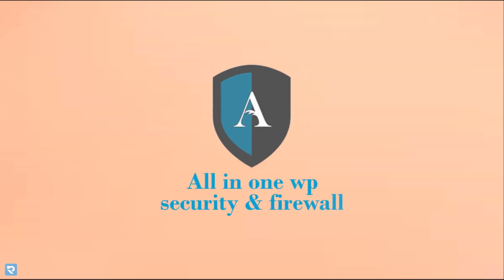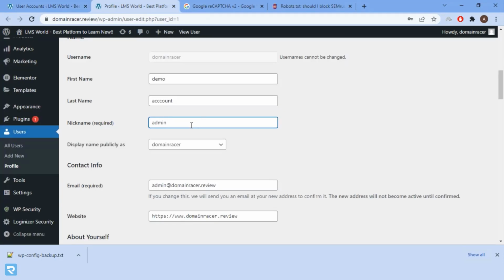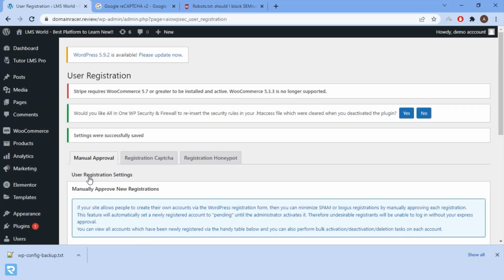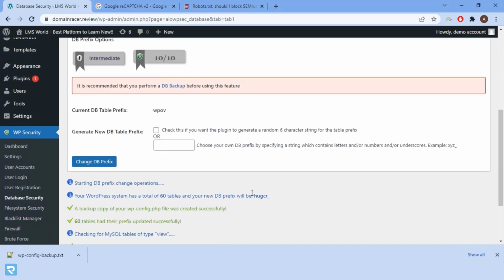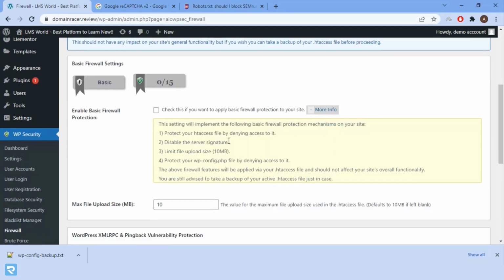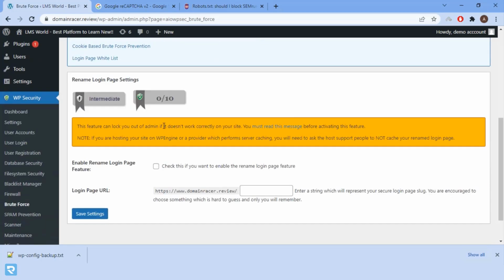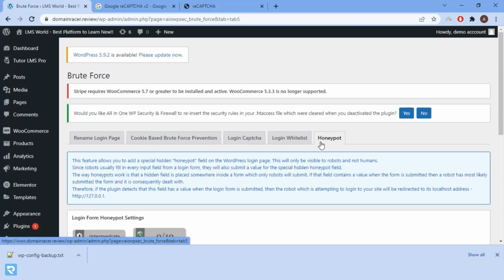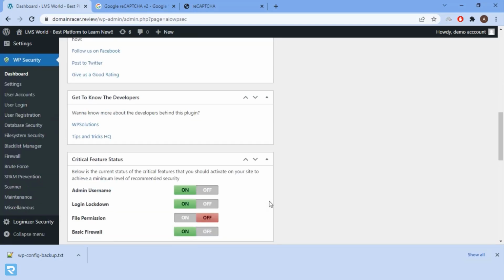How to Secure WordPress Website from Hackers | WordPress Security | WordPress Security Plugin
Hacking of your wordpress website???
In this comprehensive video guide, we delve into the essential steps to fortify your WordPress website against potential hackers. With the increasing prevalence of cyber threats, safeguarding your online presence is paramount.

Really, this is a huge problem for the wordpress website. the millions of WordPress websites are hacked by hackers. So the main question in our mind is "How can I secure my wordpress website from hackers ?" Right!!!

Hey guys, the solution is here... I am here to give you the best effective methods to prevent your wordpress website from hacking. WordPress security is a highly important factor when you are going to launch your wordpress website.

From Now you can confidently introduce your secure WordPress wordpress website surely. This video will give perfect wordpress website protection methods to secure your websites from hackers.

 In this video, we will learn about How to Increase Your WordPress Security by using an all-in-one WordPress security plugin to avoid data losses.

This video will give you detailed information about how to set up your WordPress for extra security. Here are some steps like setup .htacces file & wp.config.php for complete backups & hide your WordPress version to avoid attacks from hackers.

You can also secure your WordPress by hiding your username as admin & also by setting a fixed time for login in WordPress. Set up Database security, filesystem security & backlist manager & many more options.

Whether you're a WordPress novice or an experienced developer, this video equips you with the knowledge and tools necessary to protect your website from the ever-evolving landscape of cyber threats. Stay one step ahead of hackers and ensure the security and integrity of your WordPress website today.

2:37    - Htaccess file backup
3:15    - Wp version info
6:36    - User login
9:10    - User Registration
13:41 - File System Securities
14:52 - PHP Editor
16:39 - Blacklist manager
18:23 - Basic Firewall
18:31 - Limit file upload size
19:17 - Debug blocking
21:26 - 4g 404 Detection
22:04 - Custom Rules
23:04 - Rename Login Page
24:53 - Login Captcha
27:58 - Spam prevention
29:11 - Scanner setting
29:58 - Malware Scanner